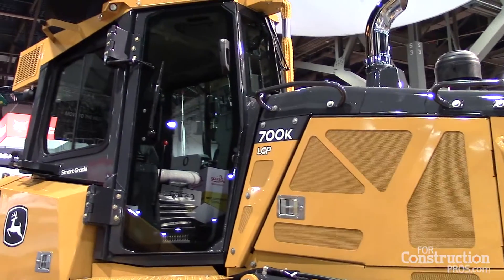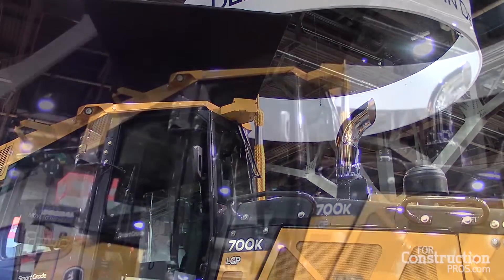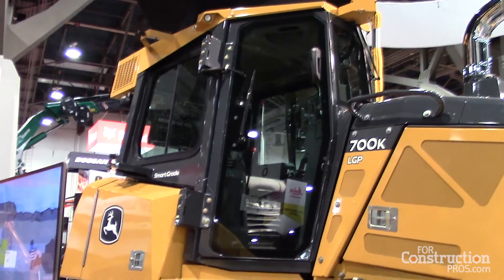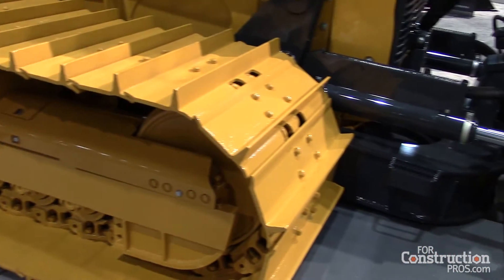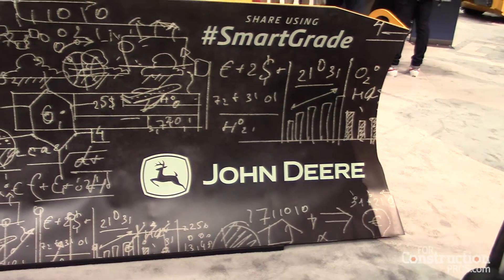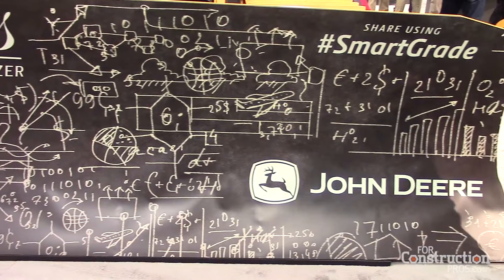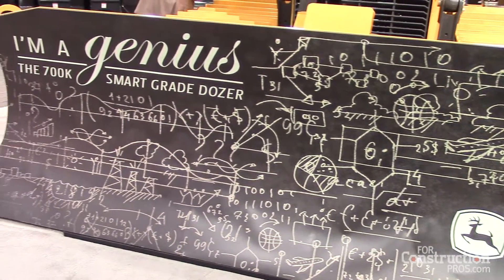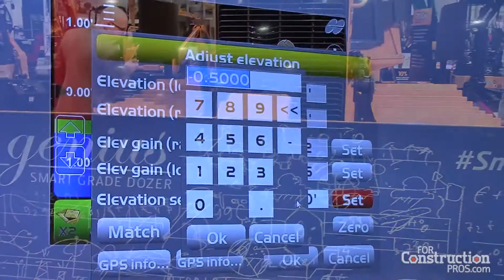Features of the John Deere 700K Dozer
With the 700K SmartGrade dozer John Deere improved the hydraulic system, increased horsepower to 130 hp and added Eco Mode